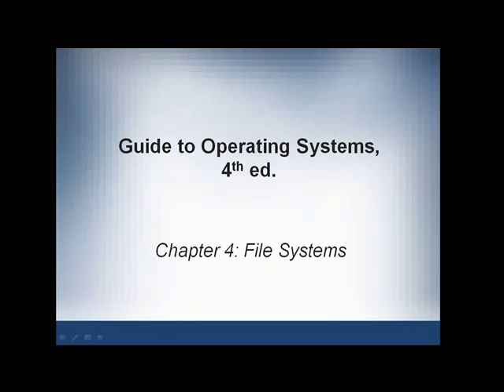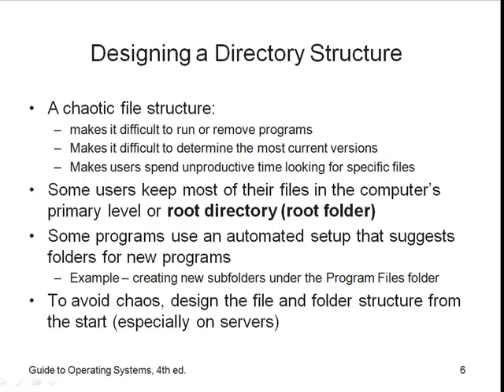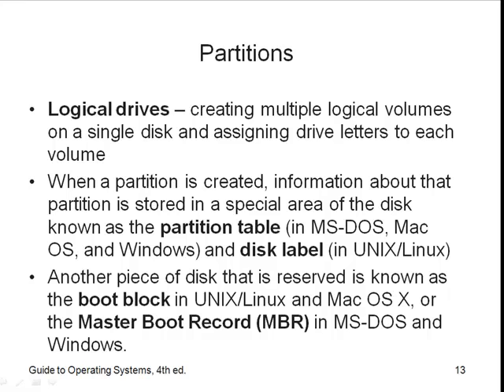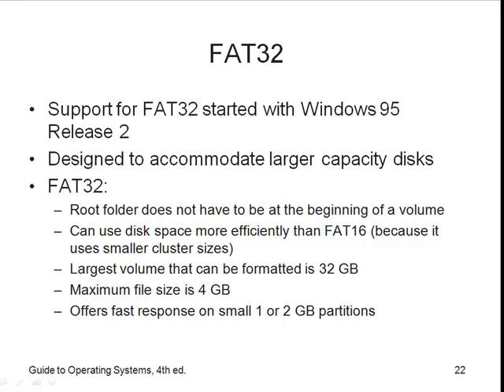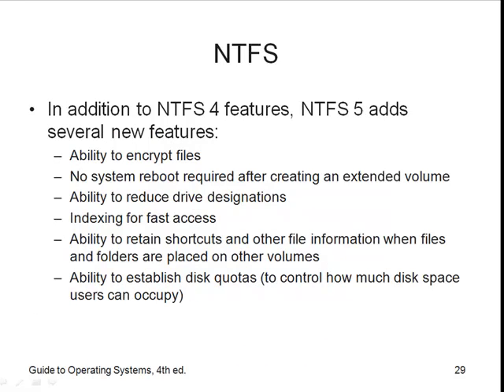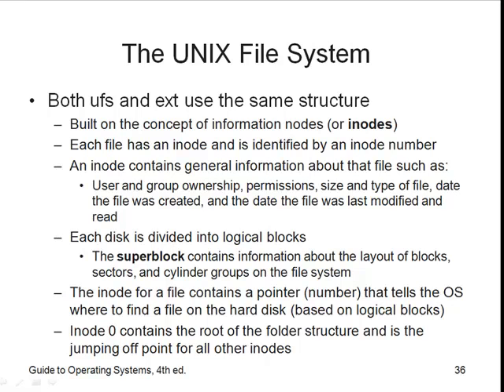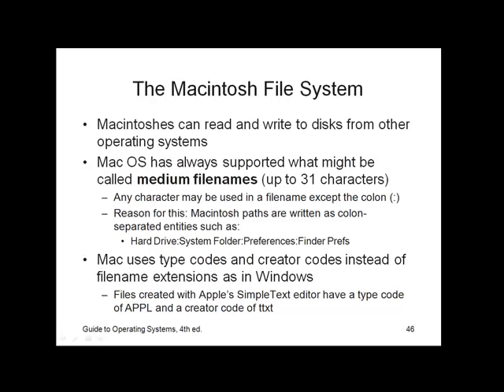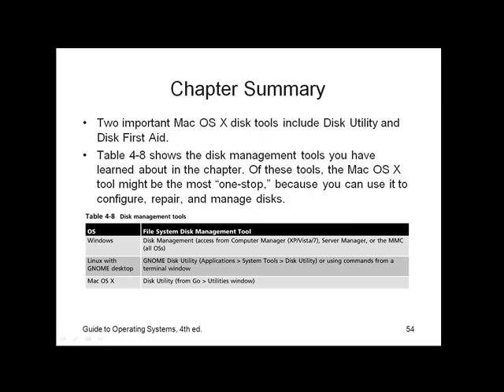Introduction to Operating Systems Chapter 4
This week's chapter  discusses OS file systems. What is a file system and the different types available.